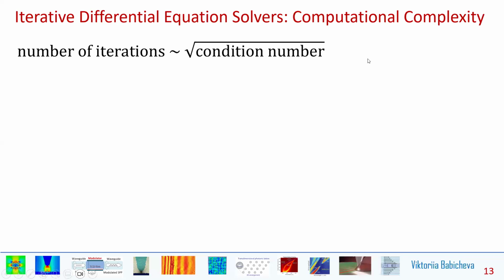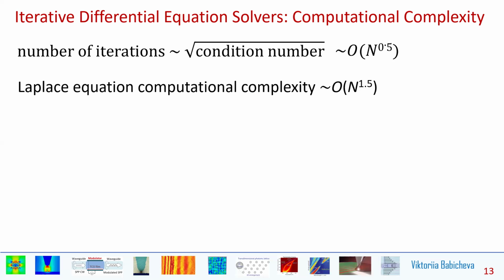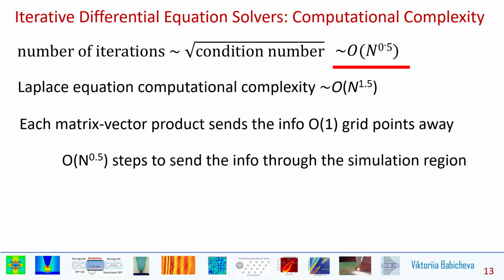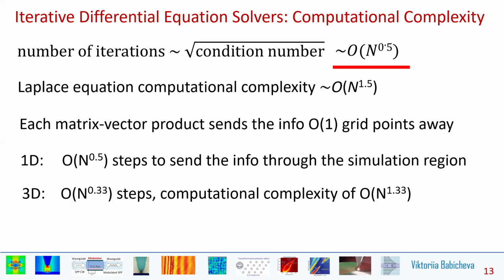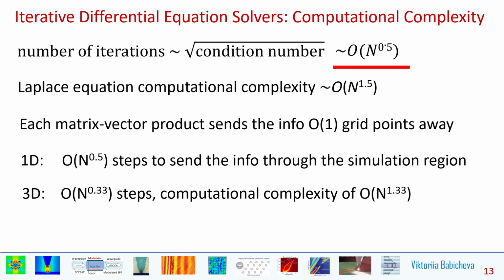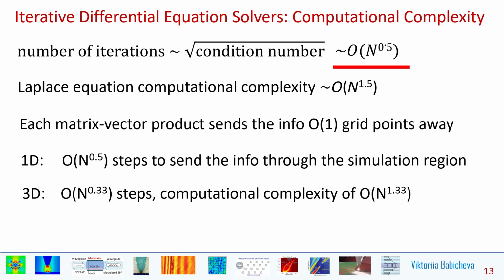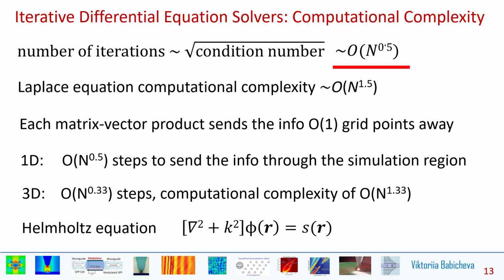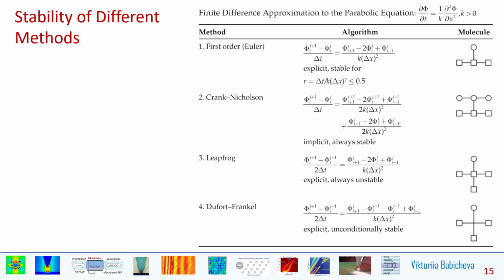UNM, Complexity Convergence Stability, part 4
The Laplace operator is straightforward to analyze due to its inherently negative definite nature, which ensures stability and convergence in numerical solutions. In contrast, solving the Helmholtz equation presents greater challenges, particularly in closed regions with Neumann or Dirichlet boundary conditions. These challenges arise from the equation’s indefiniteness, which becomes especially significant when resonances occur within the closed surface.

In the resonance case, the eigenvalue of the system becomes zero, creating issues of ill-convergence. To address this computationally, absorbing boundary conditions are introduced at the simulation region's edges, effectively dissipating energy. This modification eliminates zero eigenvalues and mitigates the convergence problem. As a result, the Laplace problem can be considered the lower bound for the asymptotic complexity of the Helmholtz problem, offering valuable insights into improving convergence rates.

Understanding the physical convergence behavior of the Laplace equation enables the design of more efficient methods for accelerating its solution. For time-dependent problems, finite difference methods and numerical integration schemes can be implemented using either explicit or implicit approaches.

Explicit methods are advantageous for their simplicity, as they allow for solving each time step independently without constructing and solving a large system of equations. However, their downside lies in instability, which often necessitates prohibitively small time steps for accurate and stable solutions, reducing efficiency.

On the other hand, implicit methods guarantee stability under appropriate conditions, where time step size is dictated by precision requirements rather than stability constraints. The trade-off, however, is their computational cost. Implicit schemes involve solving a system of equations that incorporates all degrees of freedom, which can be expensive and challenging to parallelize effectively. Thus, the choice between explicit and implicit methods depends on the specific problem requirements and computational resources available.